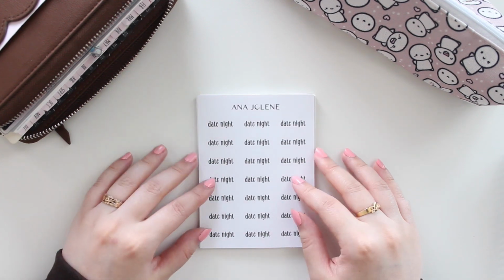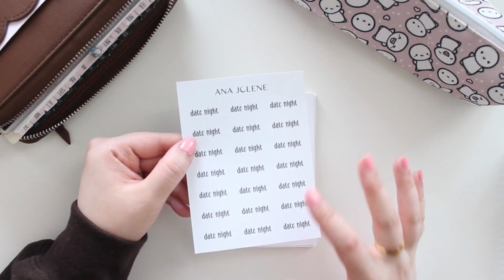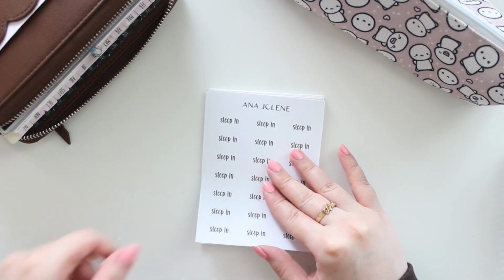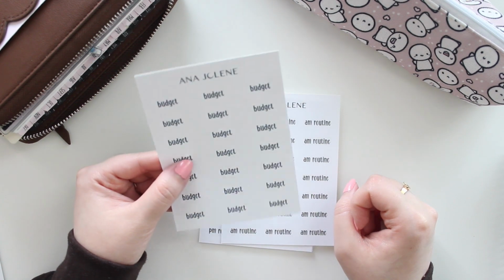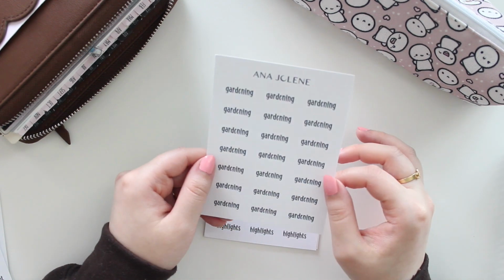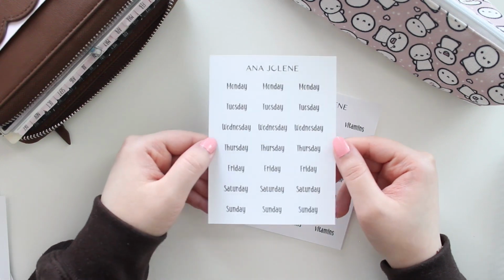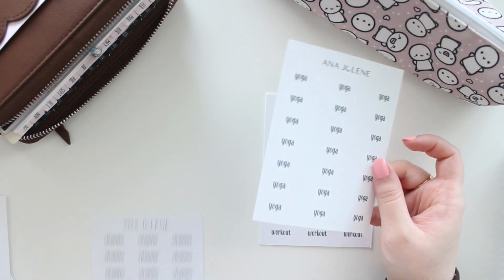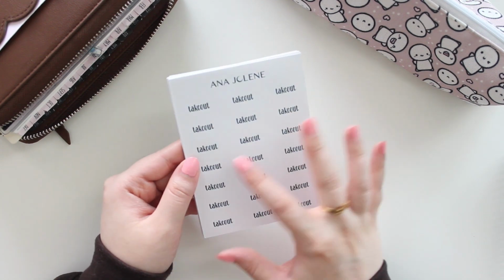New Release | New Scripts! | Ana Jolene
Hi guys! Thanks for visiting my channel! Here are all of the new releases in the shop this week!

HEARTBREAKER SERIES
FOREVER THIS TIME

BAD AT LOVE
ONE AND ONLY

AnaJolenePrintables - SAVE10
ArieBea - ANAJOLENE10